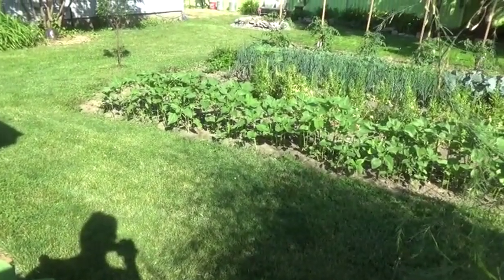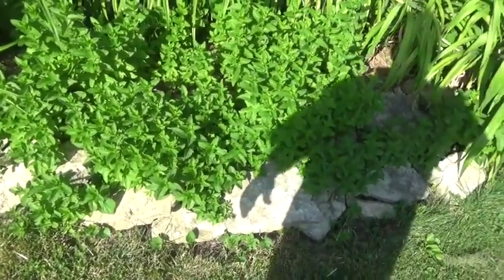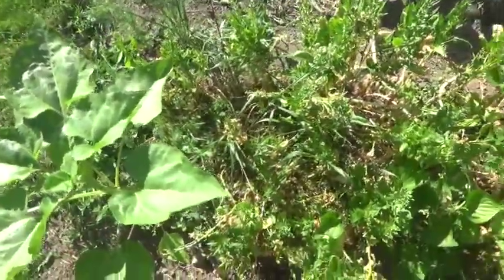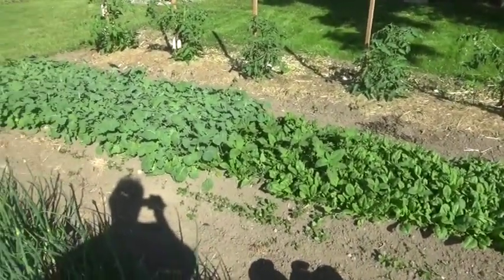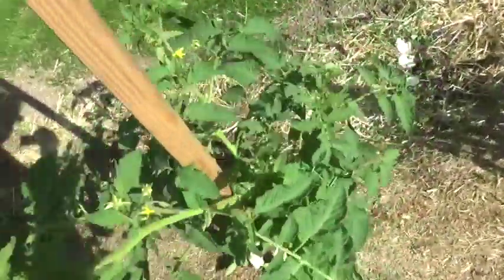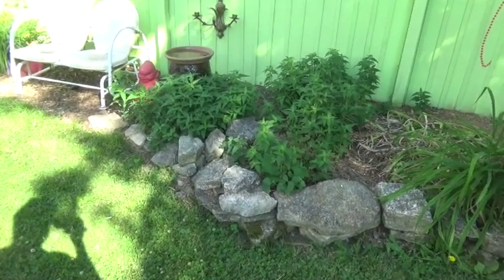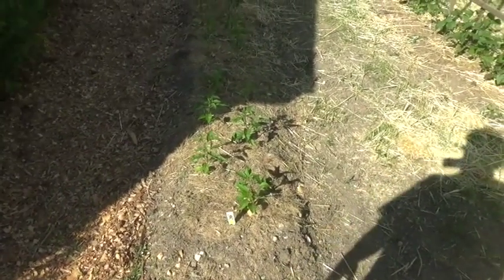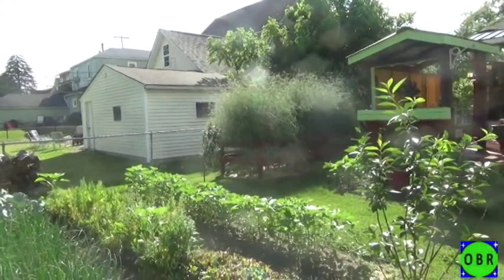Garden Update mid June 2020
It's been about a month since my last garden update..so here's what grown so far.